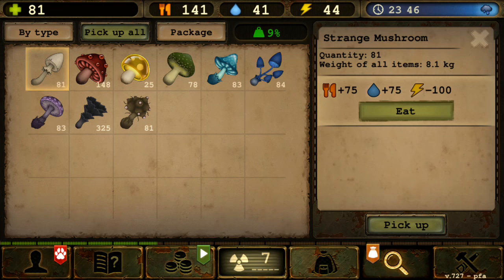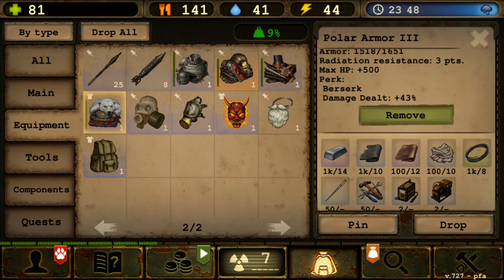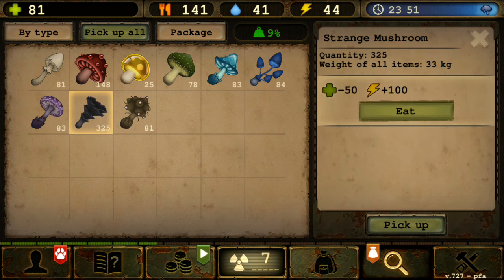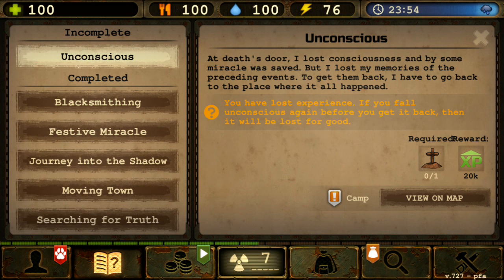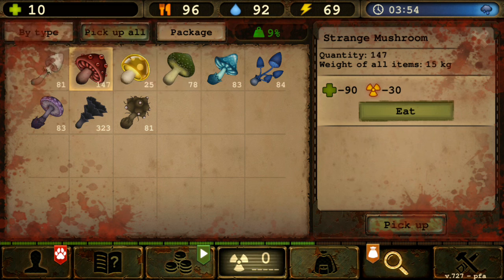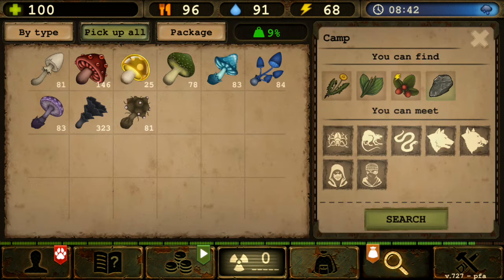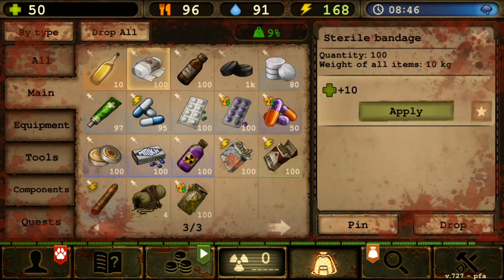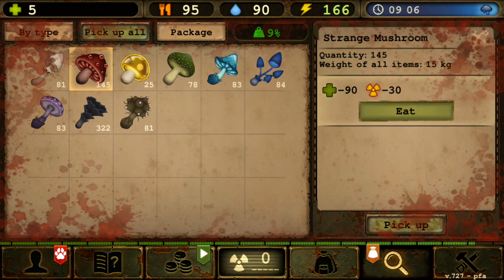What Happens If I EAT This Strange Mushroom while Having LOW HP? (Day R Survival)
deadly shroom
rip -2 level 😂